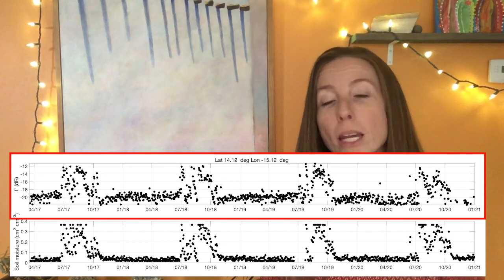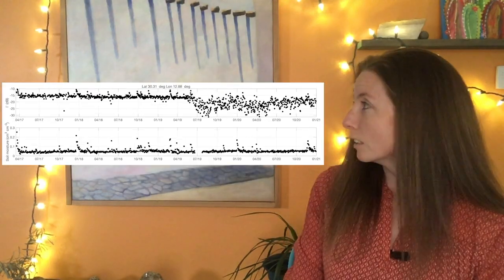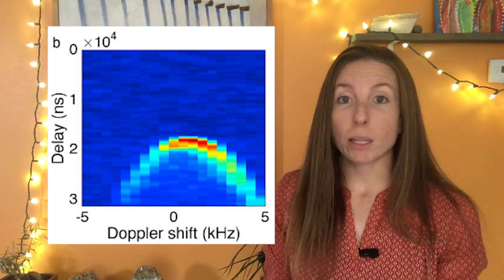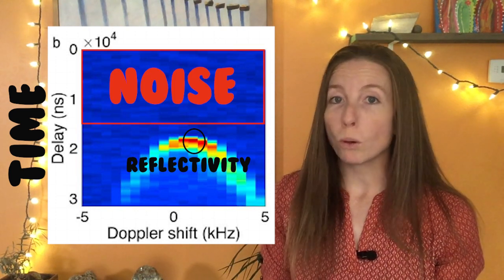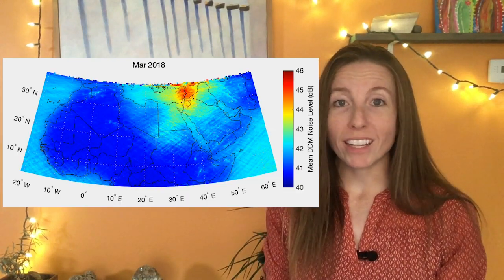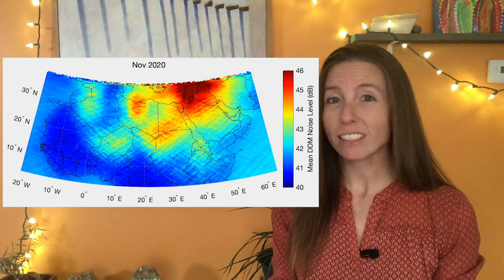What is going on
Something sneaky is happening in North Africa.